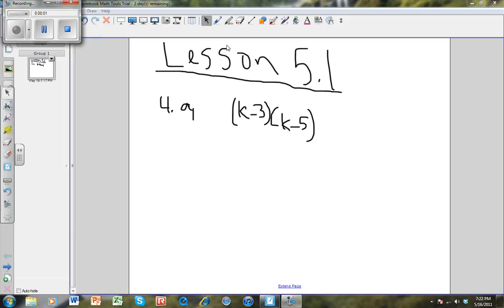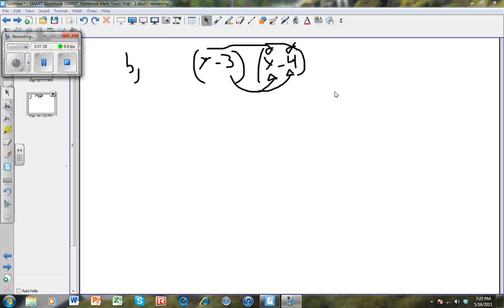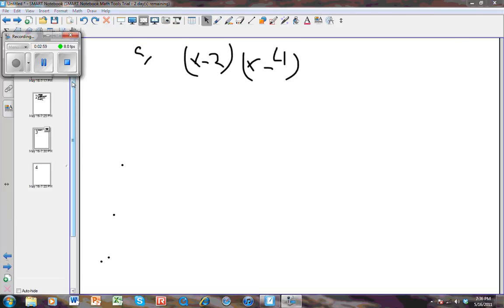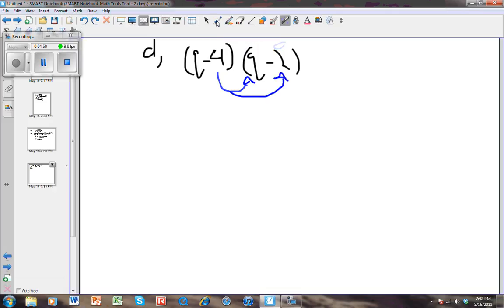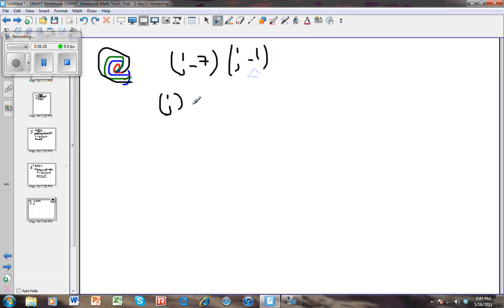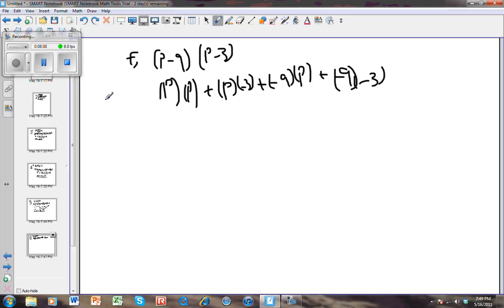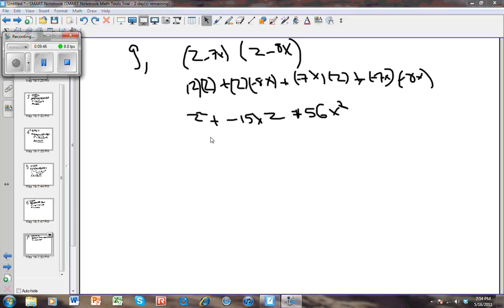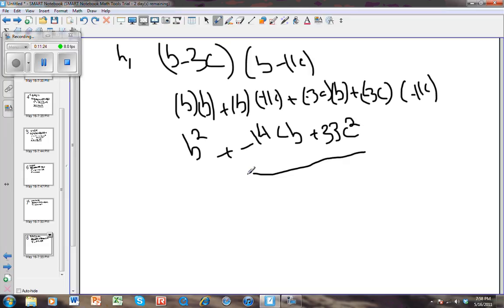lessson 5 1 Q 4 math